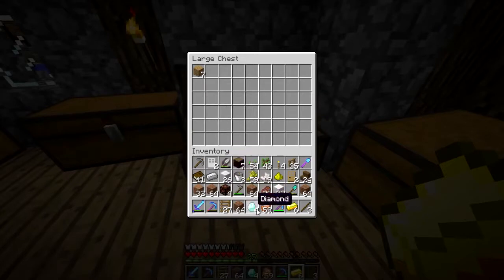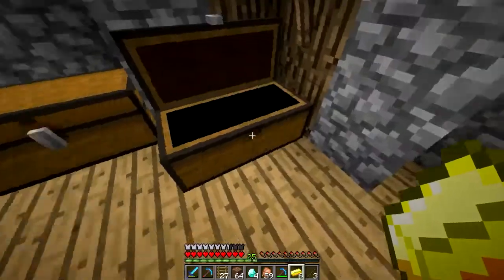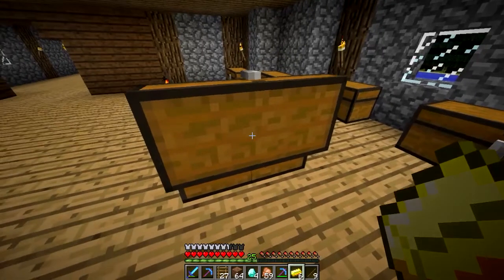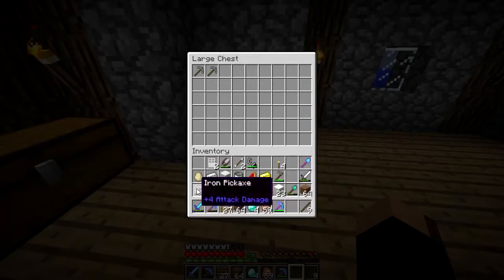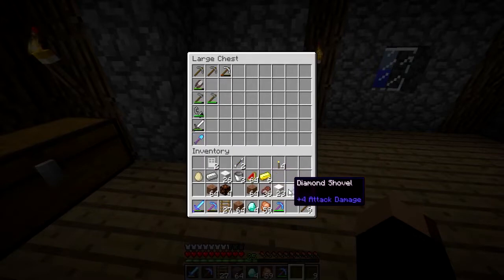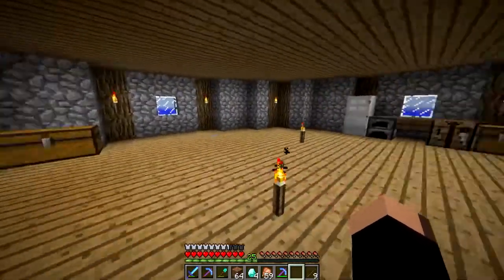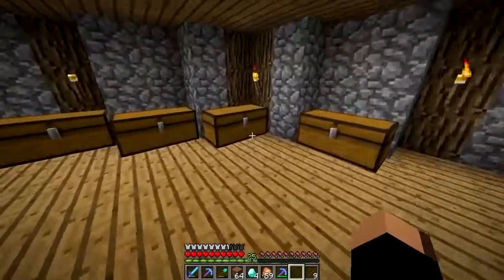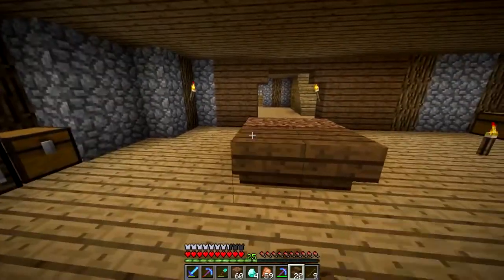Let's Play Minecraft Noresland-Server Ep26 Dining table and storage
Here is the 26th episode of the new series with vanilla minecraft i started on a server where i might have some friends joining me. In this episode i add some touches to my kitchen and make a storage room.